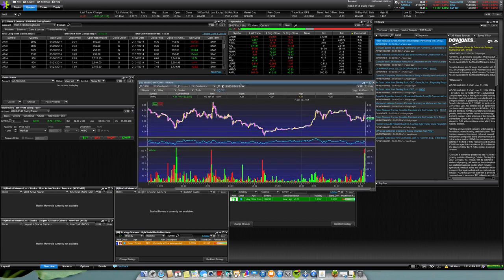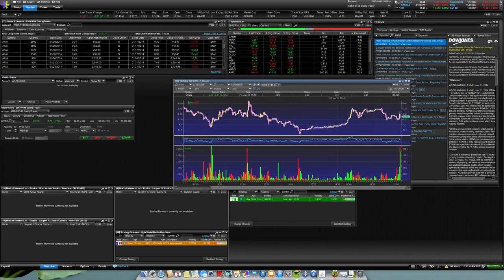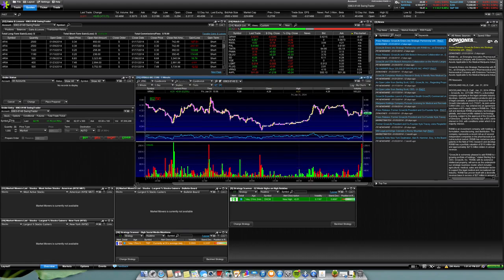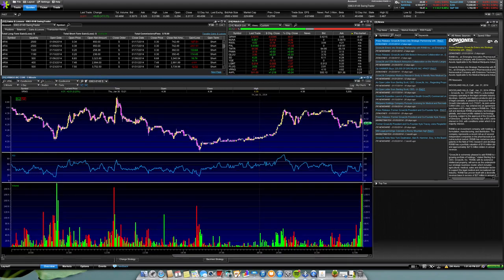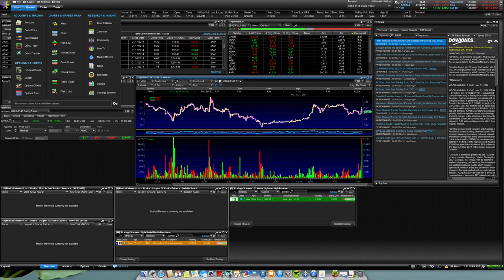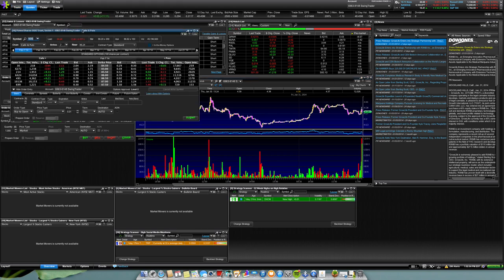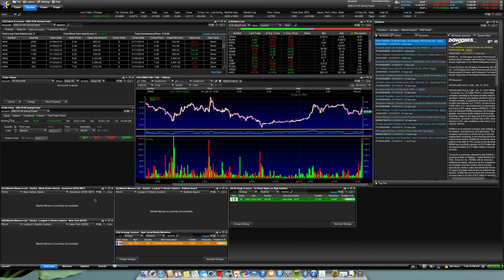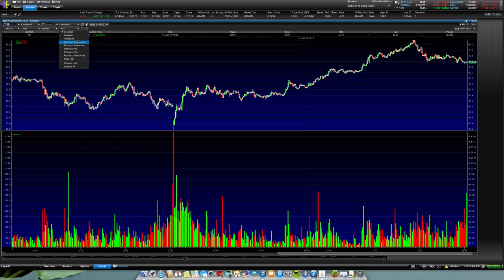Day trading for beginners forex training.